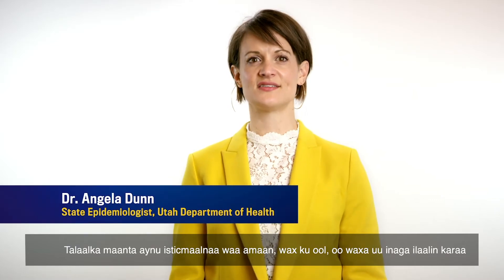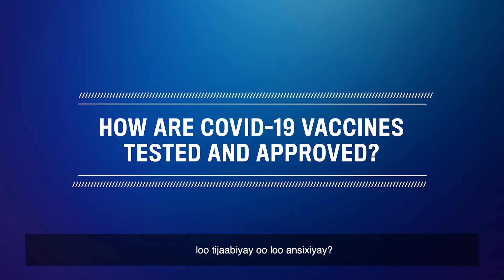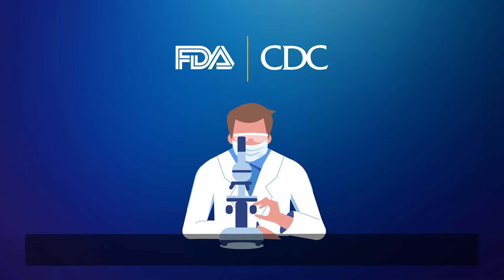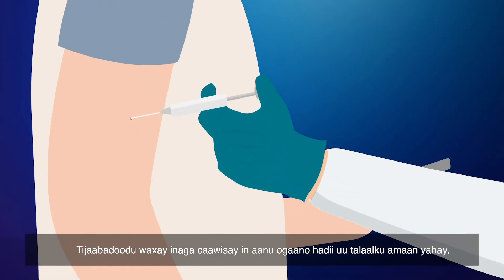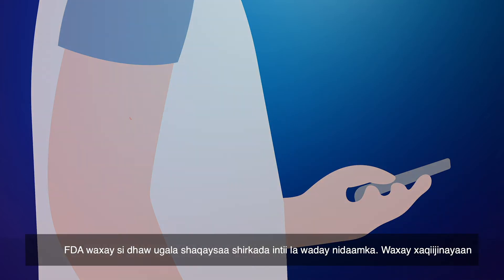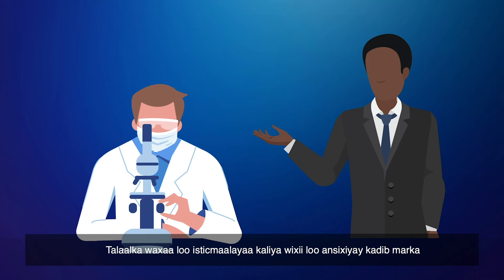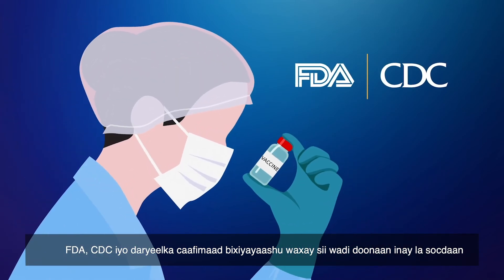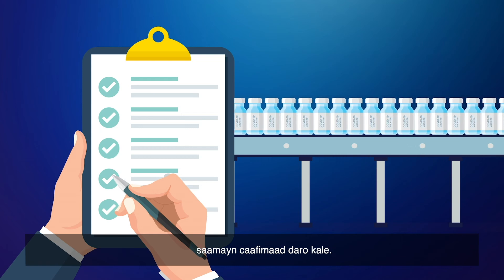SIDEE AYAA TALAALKA COVID-19 LOO TIJAABIYAY OO LOO ANSIXIYAY?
See how vaccines for COVID-19 and other diseases are tested and approved by the FDA and CDC.